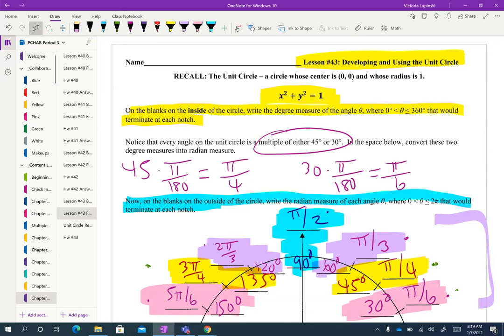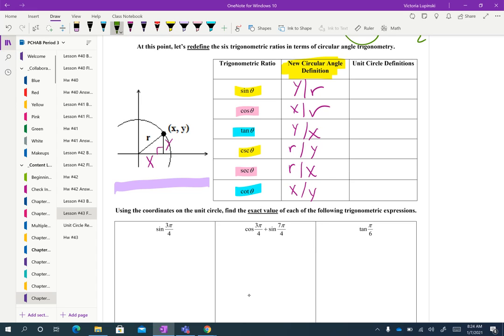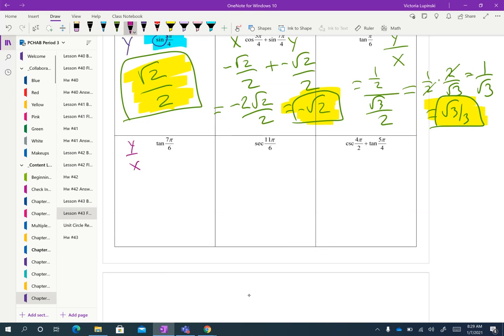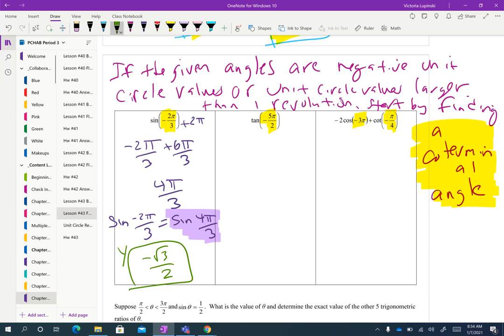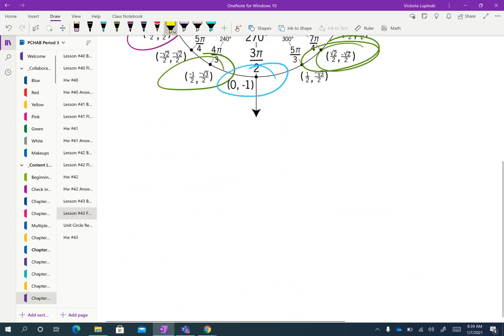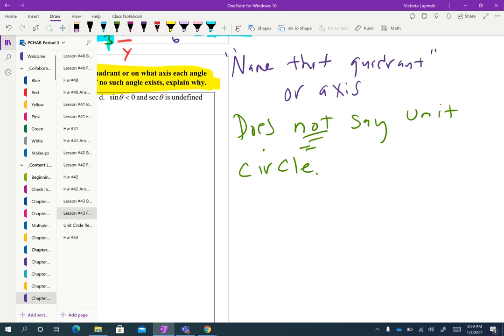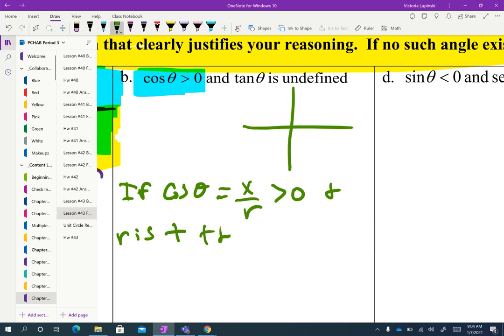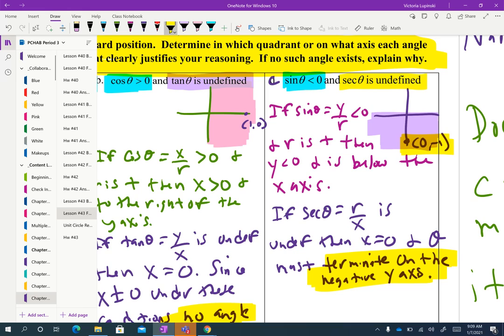PCHAB Lesson #43 (Part 2)